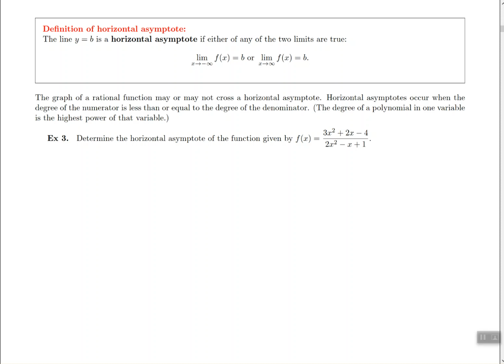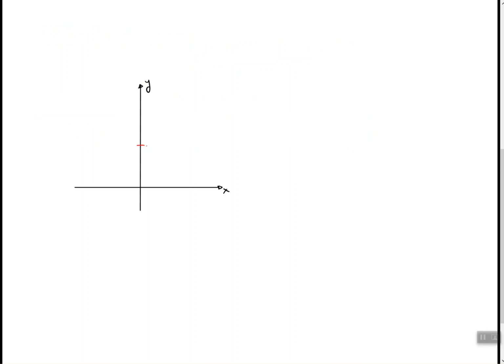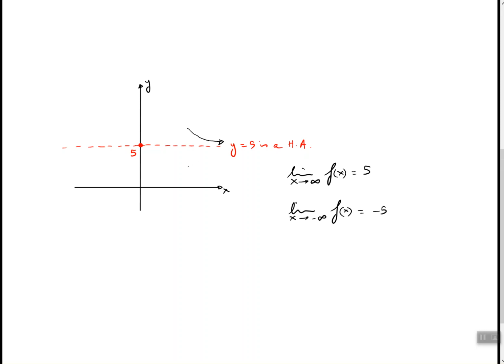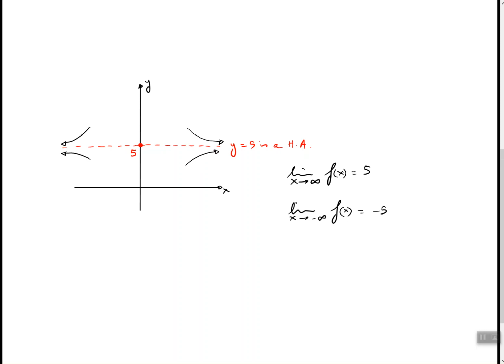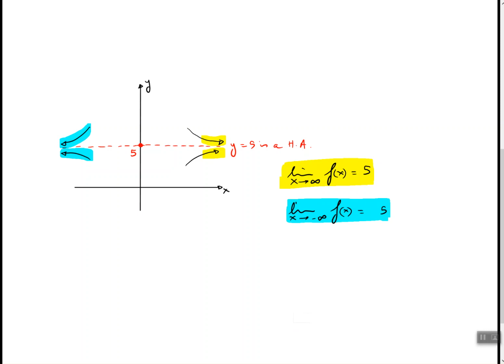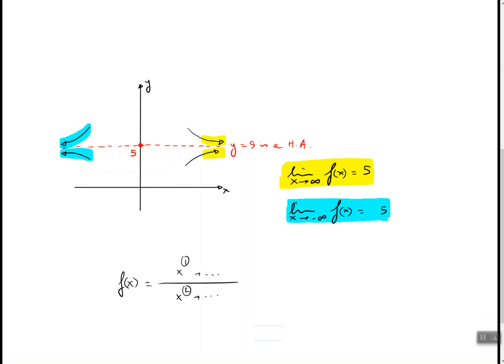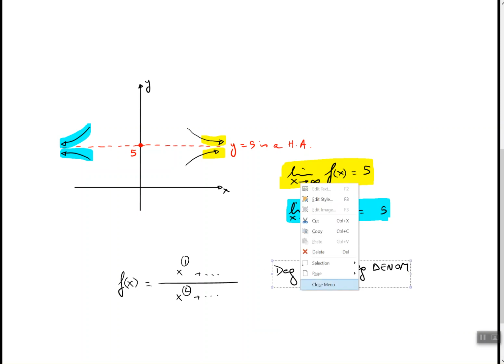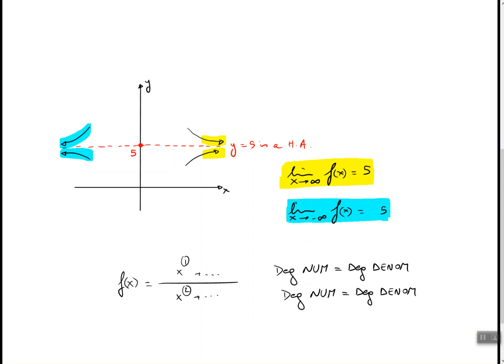Math 120 section 2.3 ex 00